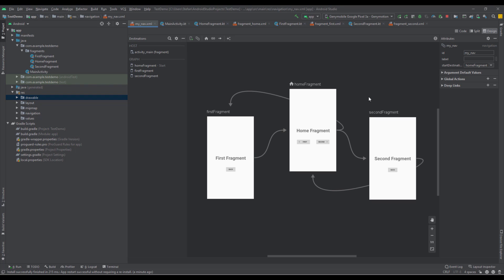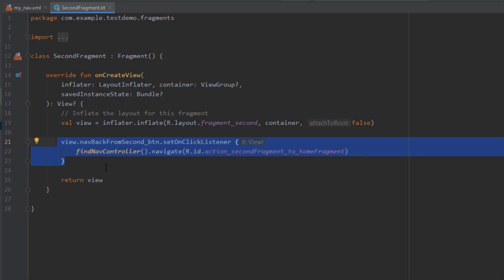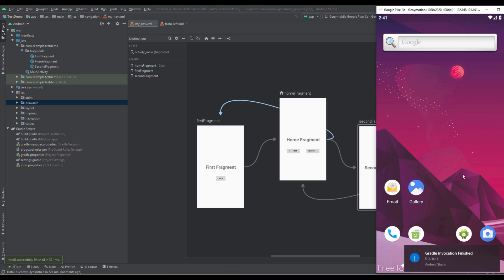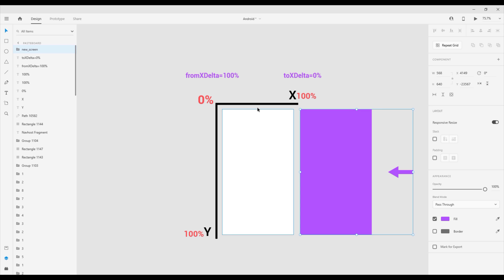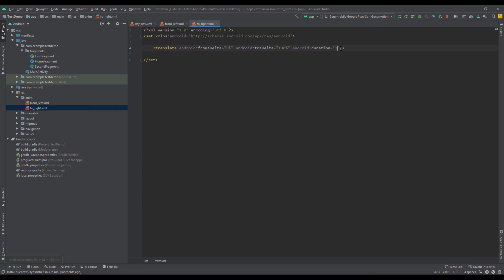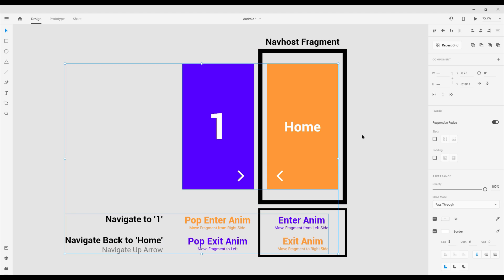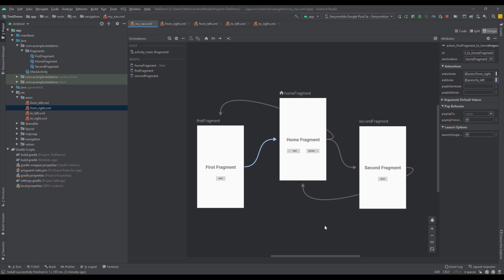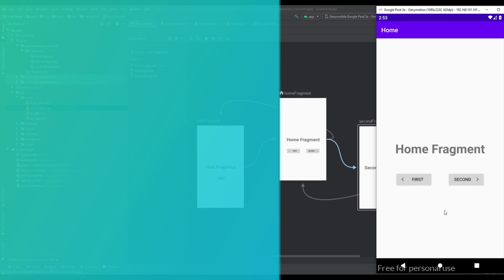Custom Transition Animations with Navigation Component | Android Studio Tutorial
In this video I'm going to show you how to create and add custom transition animations for your navigation component.

We are going to create different animations that comes from right and left side, those animations will be similar to bottom navigation view animation which you can see on many popular applications these days.

We are going to create four different animation resource files for enter, exit, pop enter and pop exit animations. Plus I'm going to explain you how those animations actually work, what they mean exactly and when they are triggered.

Timestamps:
0:00 - Introduction
1:19 - Inspect the Project
2:04 - Create First Anim - From Left
4:31 - Transition Animations Explained
6:12 - Create Second Anim - To Right
7:34 - Create Last Two Anims
9:39 - Enter/Exit/Pop Anims Explained
11:10 - Add Enter/Exit Anims to First Fragment
12:00 - Add Anims to Second Fragment